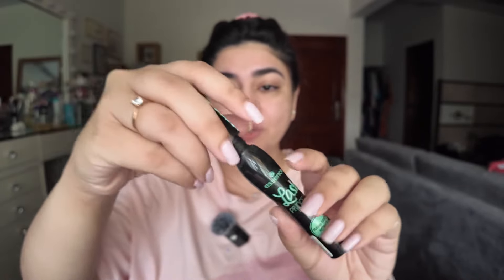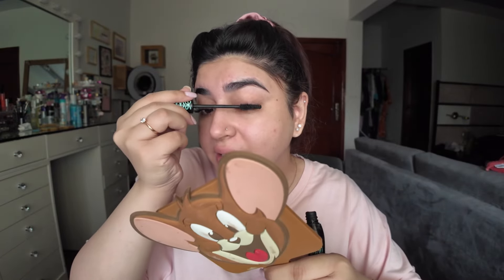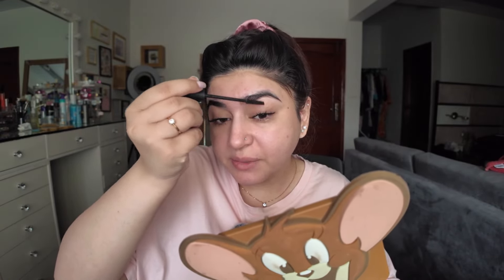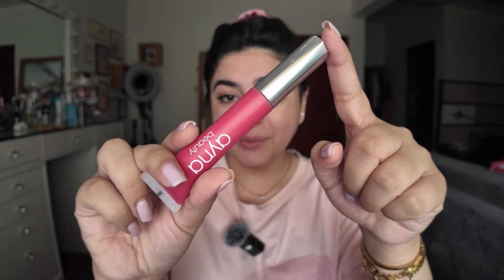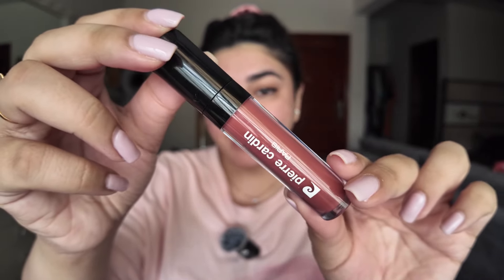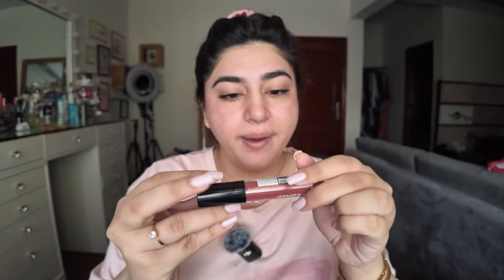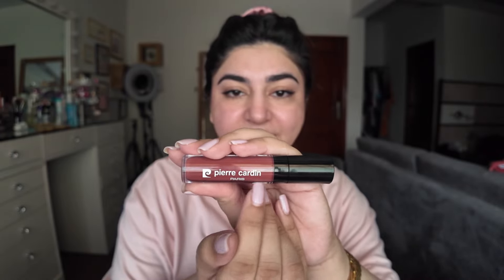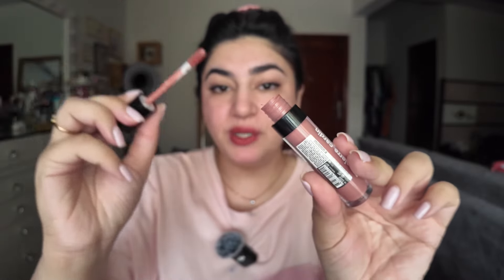My Go-To Look when I only have 5 mins to get ready | GLOSSIPS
Not a look, just something I do on days I’m running late but want to look presentable as well.

A sweat-proof sunscreen - FuzedSkin.

A mascara that gives me length & separates my lashes from each other - Essence Lash Princess.

Add some colour to the cheeks, a creamy cheek blush works best on days I don't want to apply any foundation or concealer because it hydrates the skin while giving it the natural glow + tint effect - Ayna Beauty Cheek & Lip Tint.

I NEEED my lipstick to last all day long, for that I have recently fallen in love with the Pierre Cardin Kiss Proof Lipsticks collection, I used the shade Nude Love & Give me Mocha.

I also uploaded a video testing this lipstick out throughout the day and this is how it went -

Don't forget to add me on Instagram @glossips 🤍